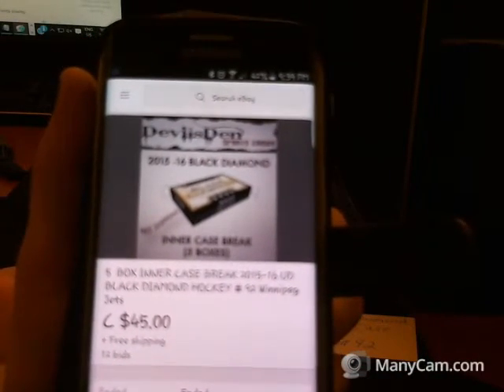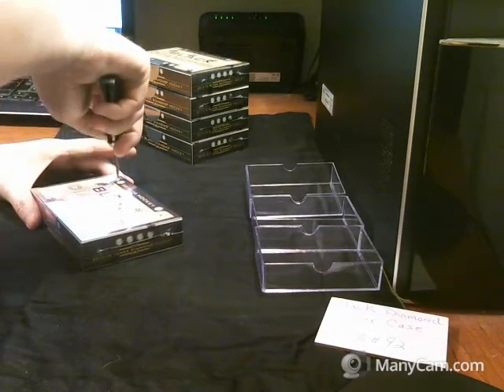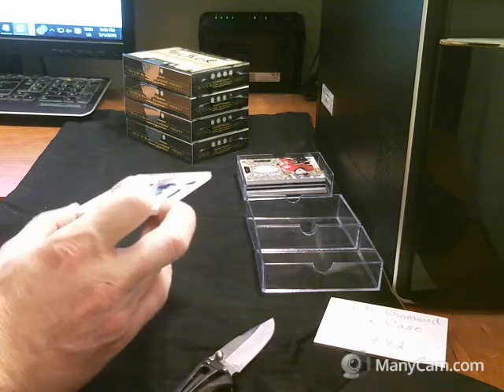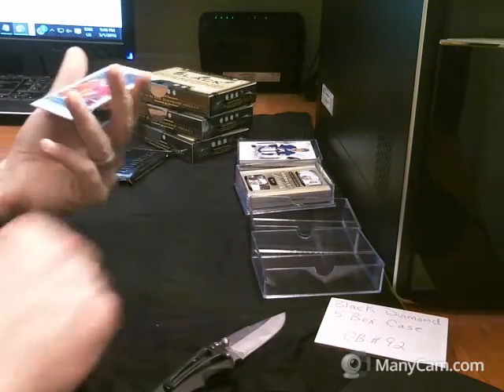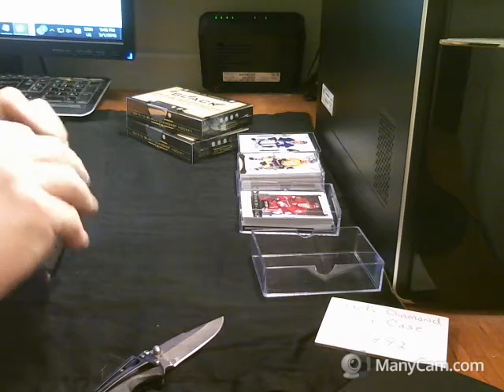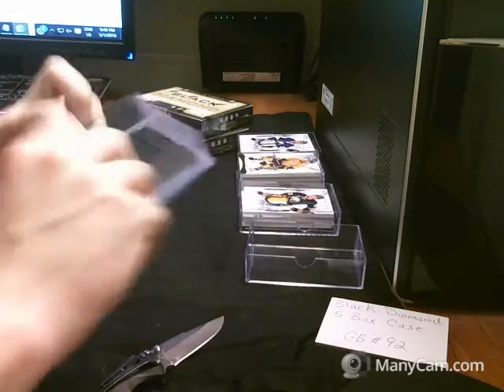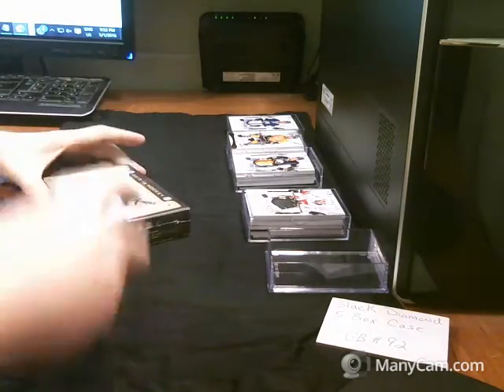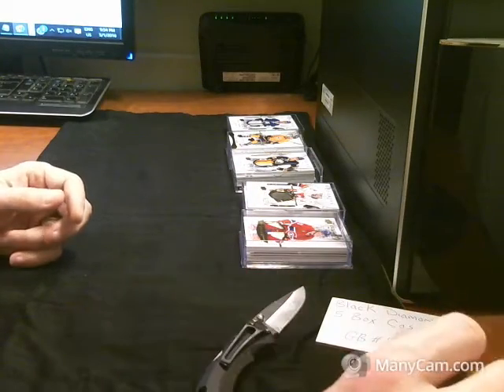5 BOX INNER CASE BREAK 2015-16 UD BLACK DIAMOND GB#92